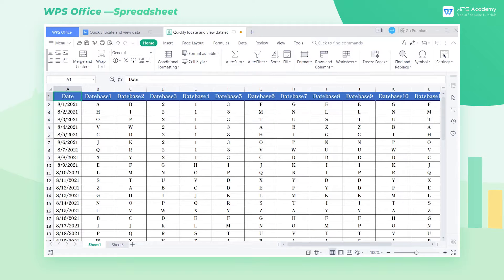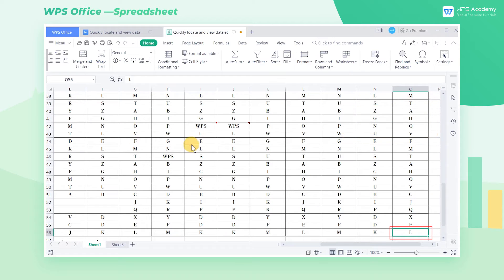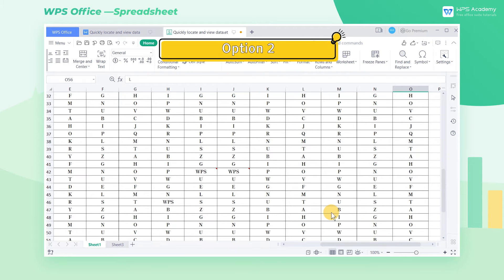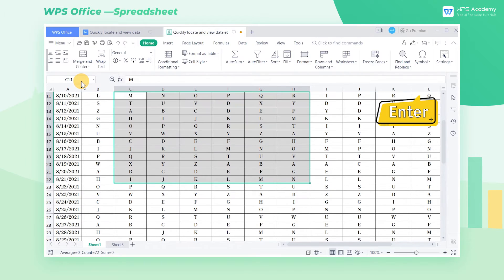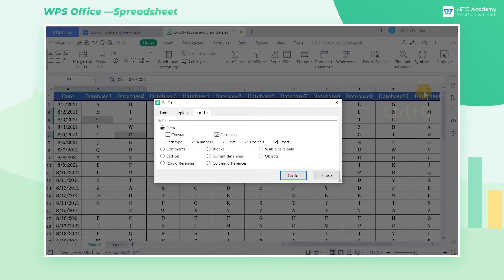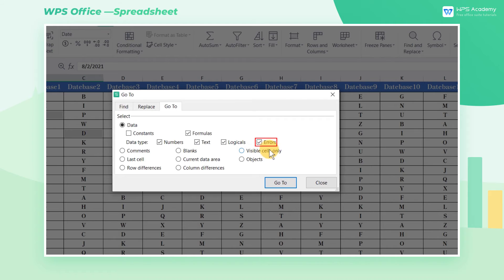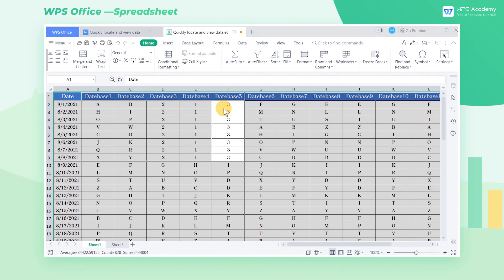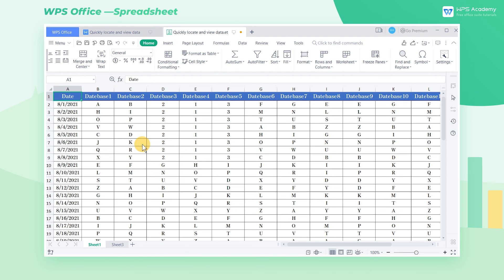[WPS Academy] 1.9.6 Excel:Quickly locate and view data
Hi, glad to see you here. Today we'll learn 'Quickly locate and view data ' in WPS Spreadsheet. Follow our Youtube channel, level up your office skills! WPS Office is a free all-in-one office suite which include Writer(Word), Spreadsheet(Excel), Presentation(PPT) and PDF. Tutorials are provided by WPS Academy, WPS Academy is aim at providing both beginning and advanced office tutorial.